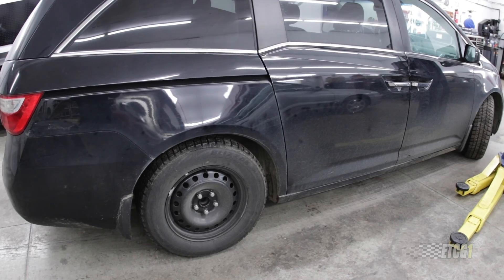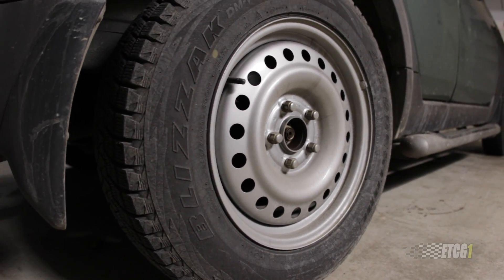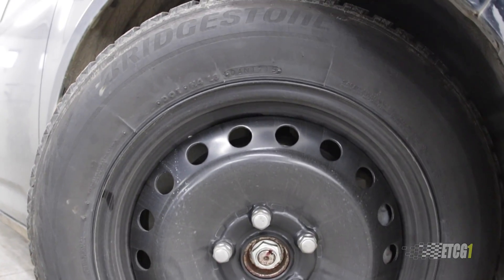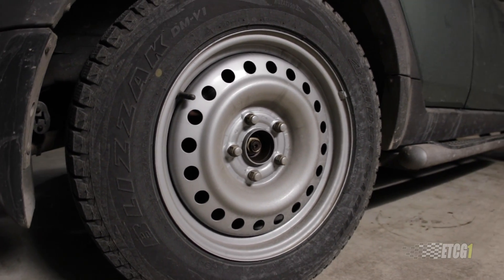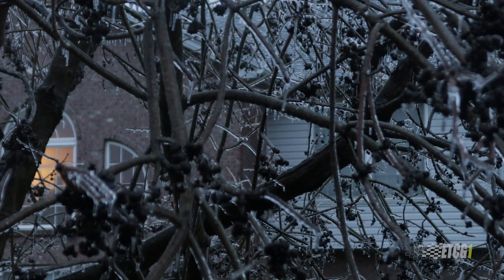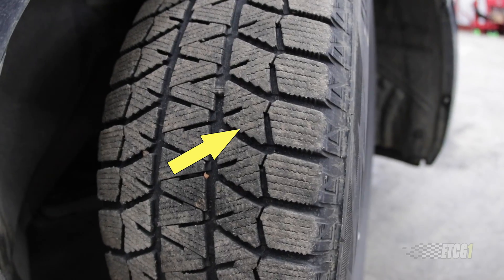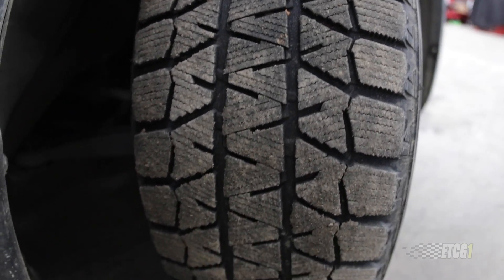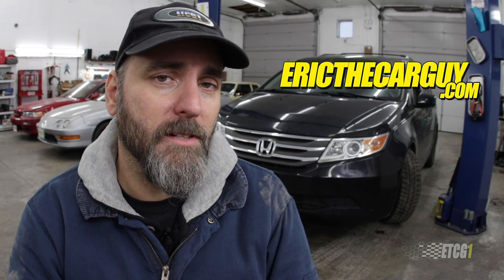Do You Use Special Tires?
Many of you are aware that I am a self proclaimed tire junkie. In this video I ask the question, “Do You Use Special Tires?”. Meaning, do you have special tires for driving where you live or work? If so, do they work as intended, and why are they good at what they do?

I’m mostly wondering if there is something else out there besides winter tires. Well, I know there is, I’m just curious about your experiences with them.

Stay Dirty

ETCG1